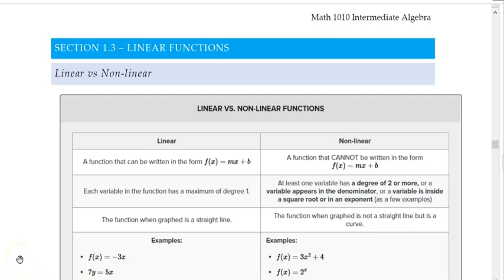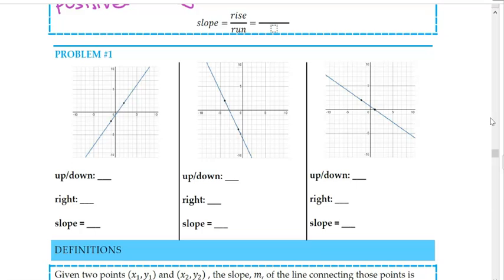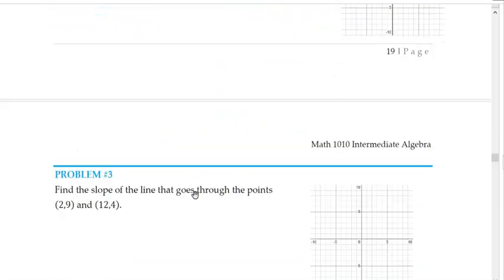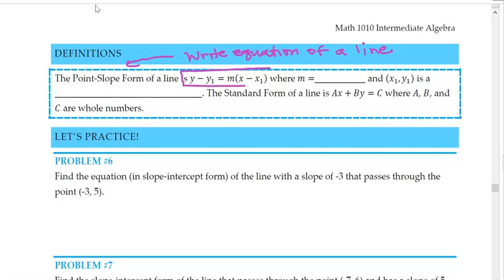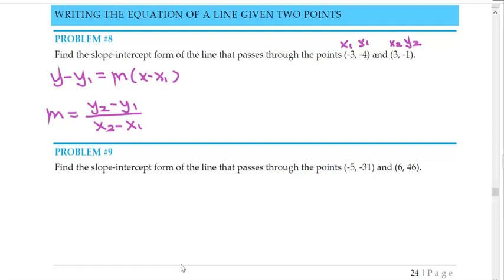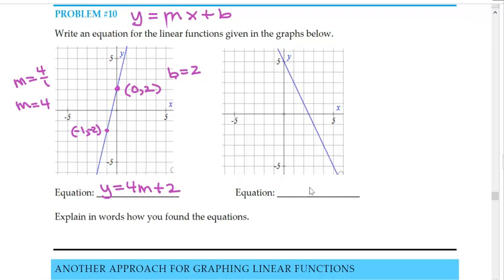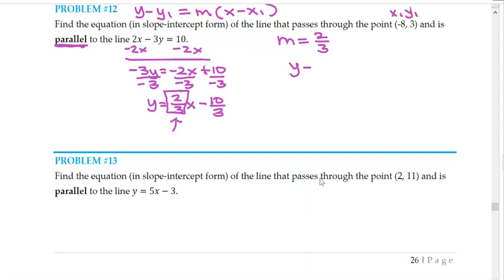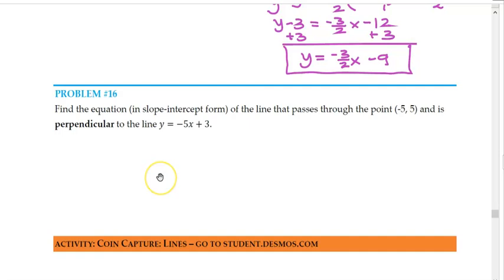Math 1010 1.3 Linear Functions